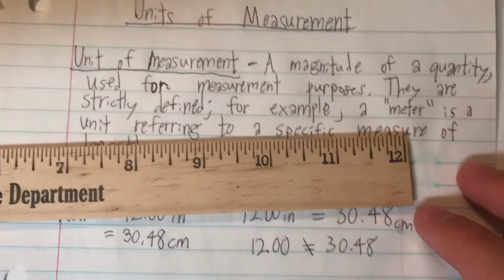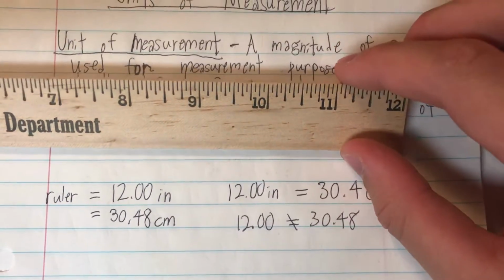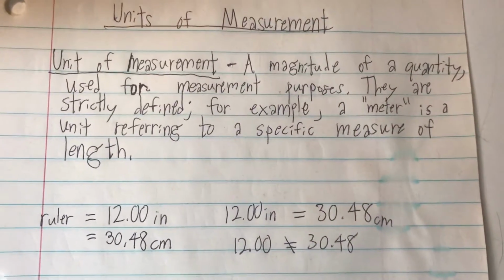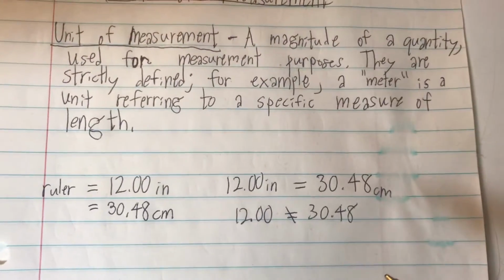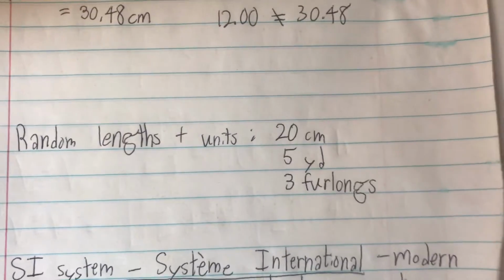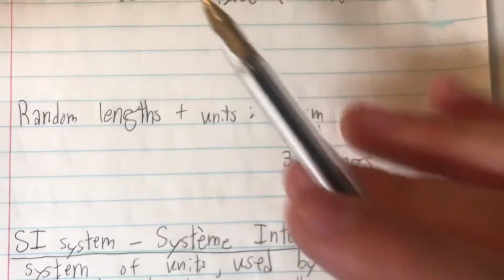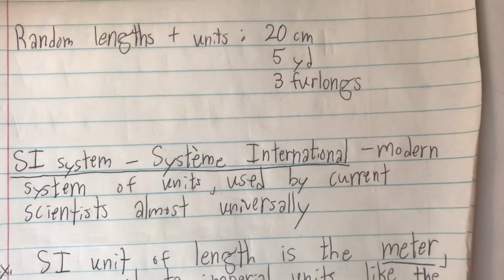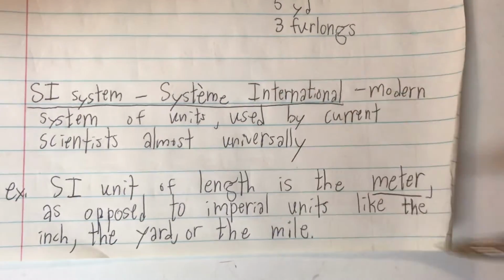Intro to Units of Measurement and SI Units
Trying something different this time, as opposed to the usual walkthroughs of specific problems that I normally do.